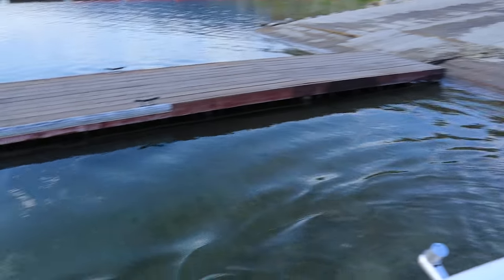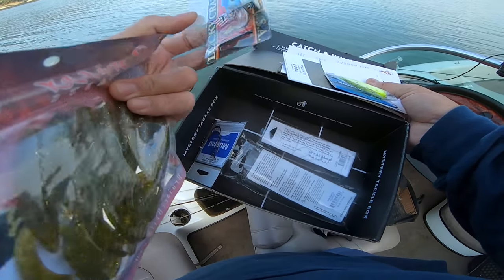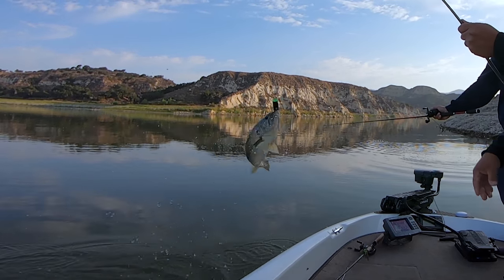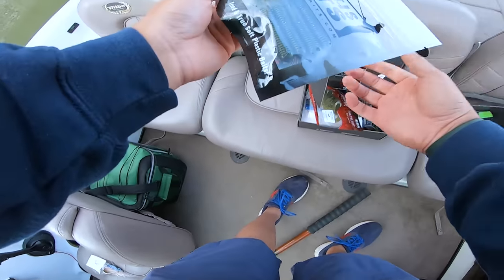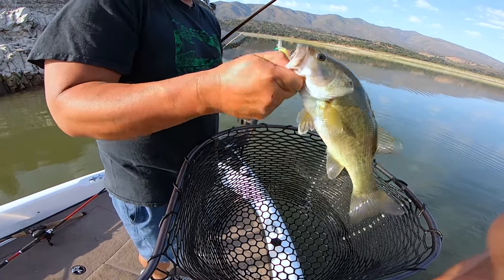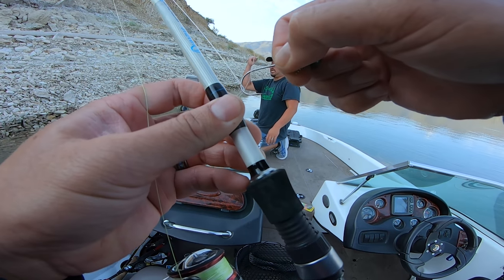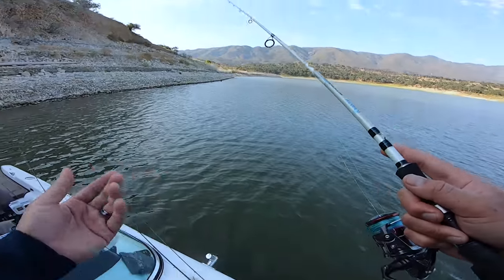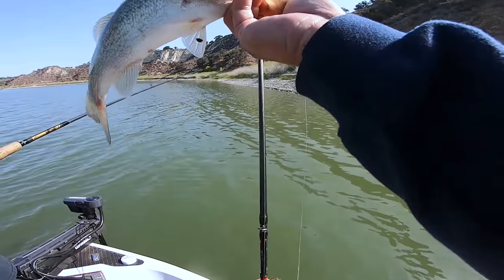3 Boxes, fish 2 and GIVE 1 AWAY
After some of the latest salt water kayak videos, the @MysteryTackleBox shipments piled up! so why not try 2 boxes at once!? spoiler alert, @BioSpawn Lure Company was one of our faves.

If you're interested in more specs, check out the official Old Town Sportsman Bigwater 132 PDL